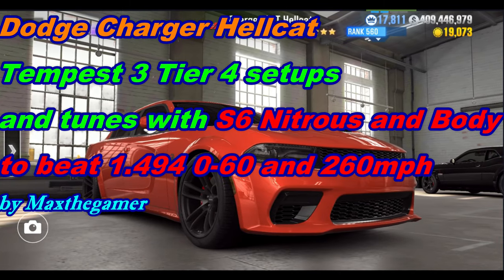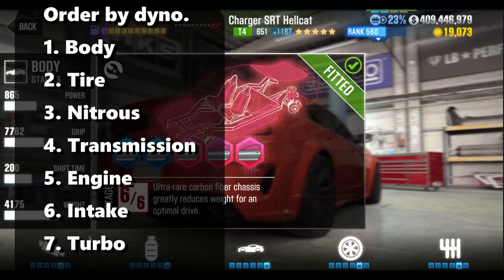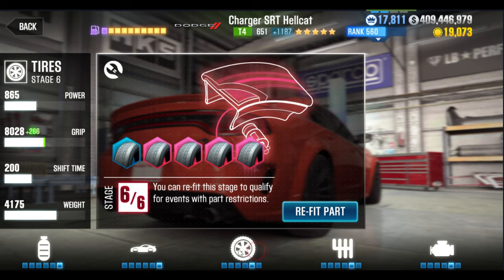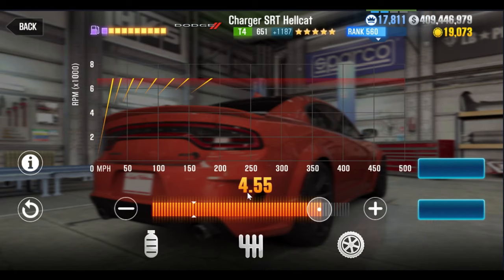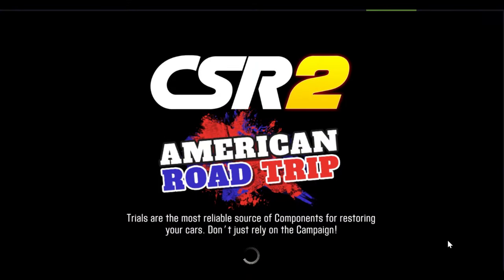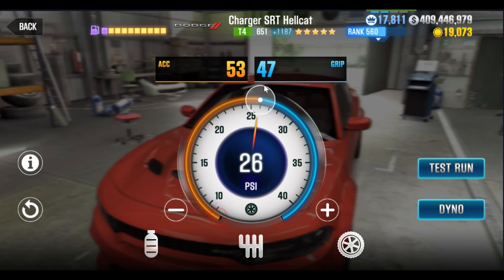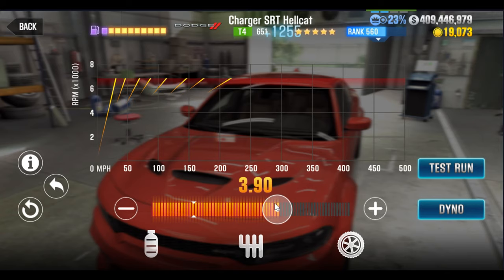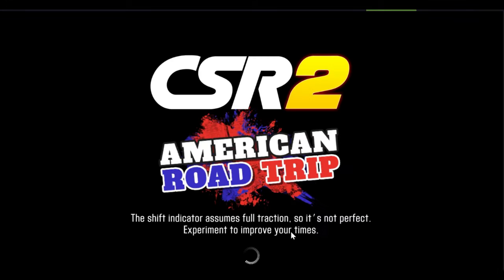CSR2|CSR Racing 2: Charger Hellcat setting and tunes for Tempest 3 tier 4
UPDATE: New 0-60 is now 1.36! So you also need s6 Tire! So now it is 3 total S6.

Charger Hellcat is free, dodge fusions can be stripped from dealership Dodge Vipers and this car beats Donna in tempest 3 with 2 Stage 6s. Body and Nitrous.

Stage 6 effects by dyno:

1. Body
2. Tire
3. Nitrous
4. Trans
5. Engine
6. Intake
7. Turbo.